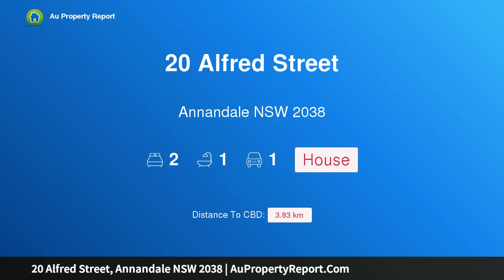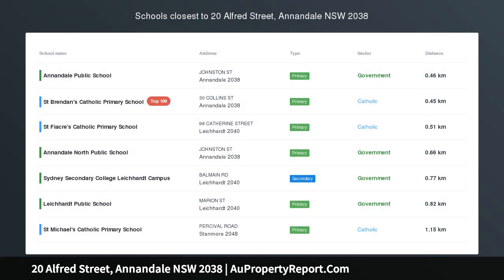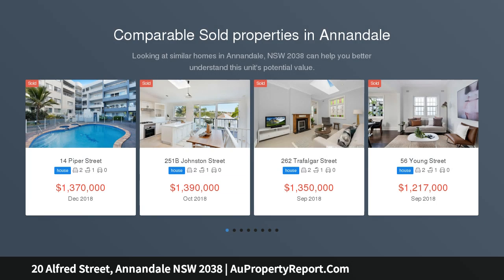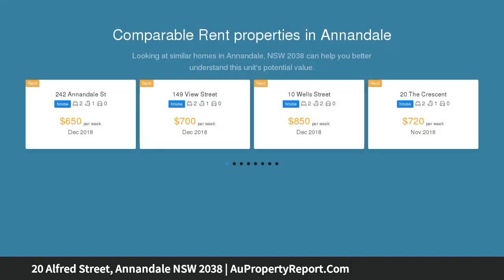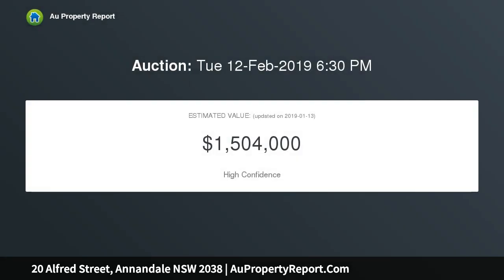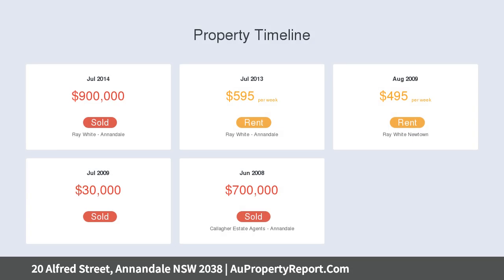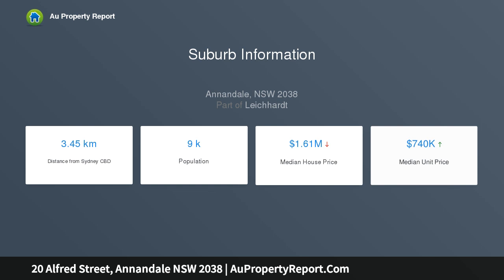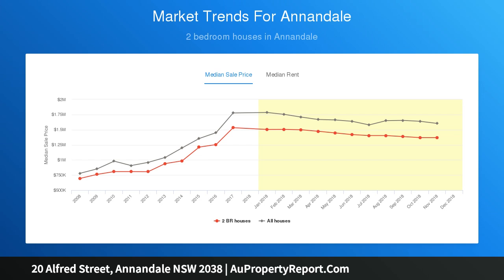20 Alfred Street, Annandale NSW 2038 | AuPropertyReport.Com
20 Alfred Street, Annandale NSW 2038
Property Type: house
Bedrooms: 2
Bathrooms: 2
Car Space: 1
Classic terrace in lifestyle location